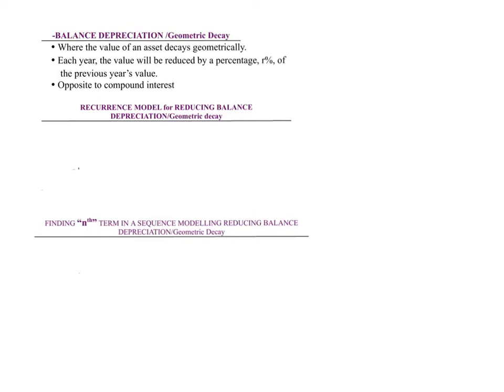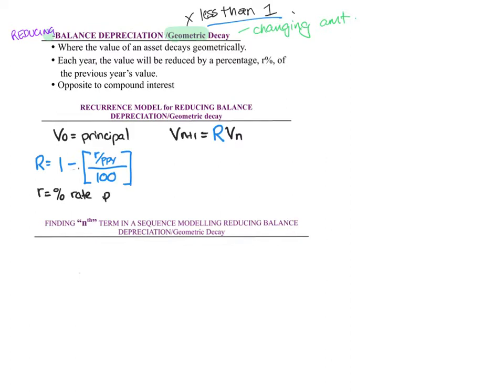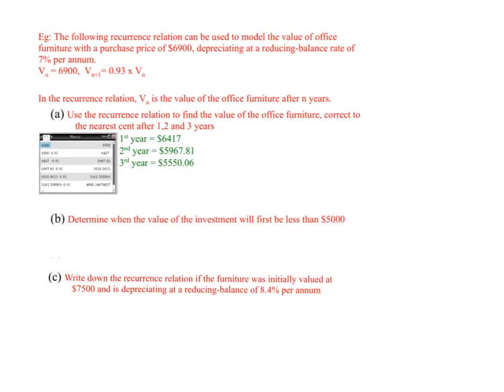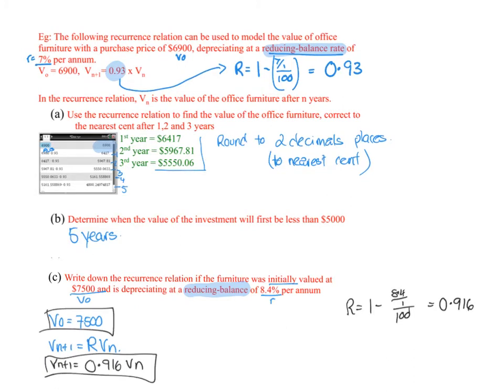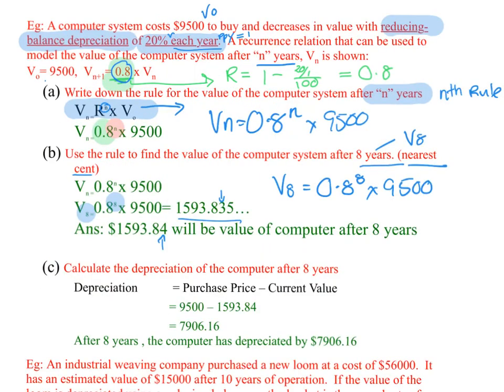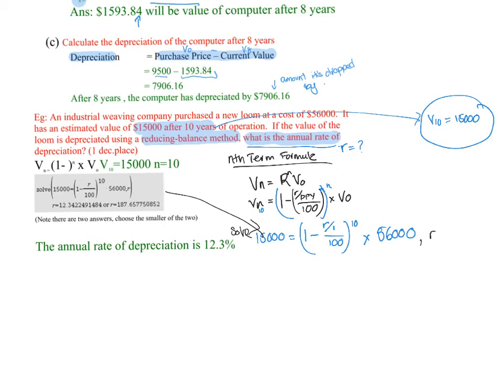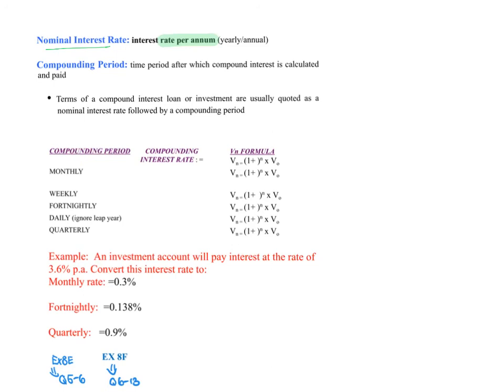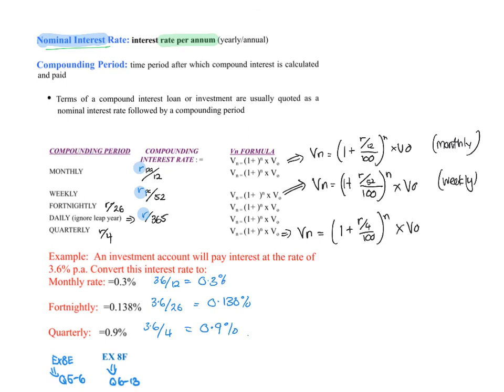RECURSION FINANCE REDUCING BALANCE DEPRECIATION 8E&F